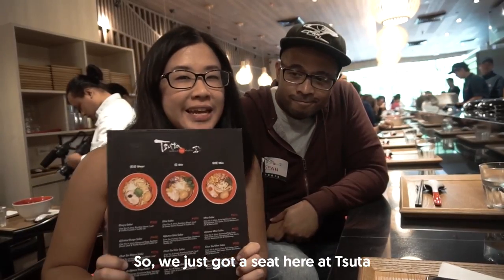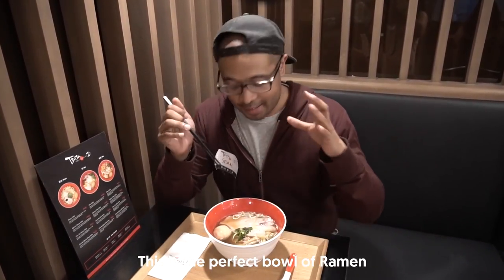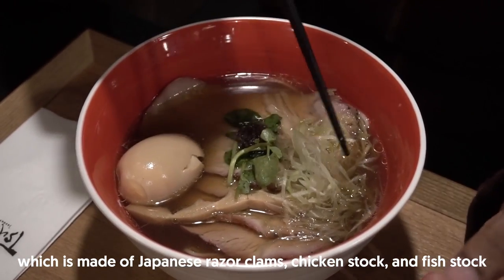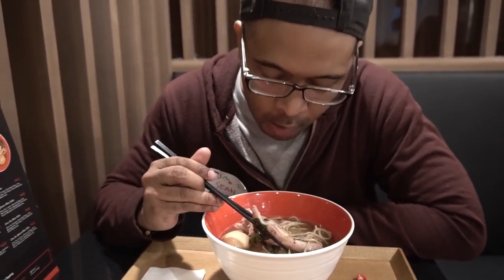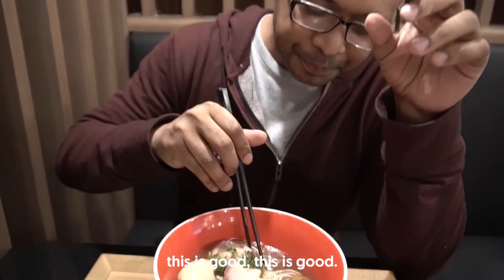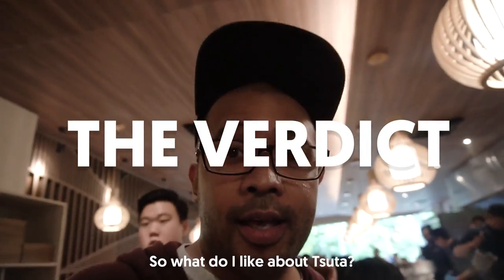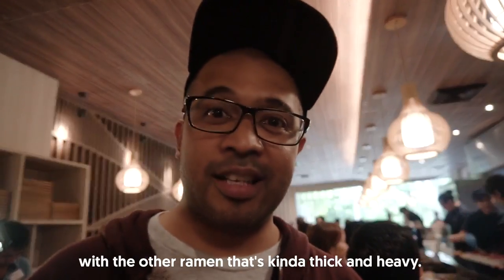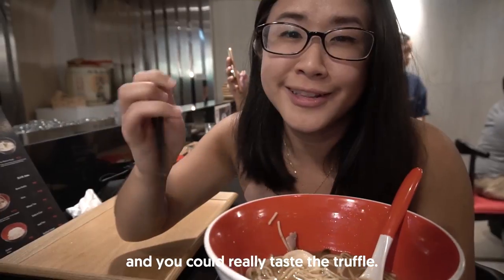Tsuta Ramen Philippines: Best Michelin Starred Ramen! (Manila, Philippines)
The first Michelin-starred Ramen in Tokyo by Master Chef Onishi Yuki has finally opened its doors in the Philippines!

Tsuta originated from Chef Yuki’s ancestral family name and from the strong belief that Ramen is the “noodles of which Japan can boast to the world.” He actually prefers to use the term Soba, which literally means “Japanese Noodles,” instead of Ramen, which is from the Chinese word Lamian (拉麵 noodles). This does not refer to our common understanding of soba as the fat buckwheat noodles.

Some Filipinos think it’s already too late for Tsuta’s entry into the Ramen Game in Manila. While this may be true for ho-hum quality ramen, it’s never too late for high-quality ones like Tsuta, as proven by its successful launch in mature ramen markets like Singapore, Hong Kong, and Taiwan.

So, is Tsuta better than Ramen Nagi or Ippudo?

TSUTA MANILA
UG/F C3 Bonifacio High Street Central, Bonifacio Global City, Taguig
Operating Hours: Open Daily 11:30 AM until supplies last.

Tsuta Manila is a 40-seater ramen house with the bar seats as the most coveted ones, to see the live kitchen action and to interact with the chefs.

Master Chef Onishi Yuki, Founder and Executive Chef, with Eric Dee of FOODEE global concepts, the Philippine Franchisee of Tsuta Japanese Soba Noodles.

The menu is simple with 3 ramens, side dishes, and drinks, all prepared upon order and based on the high-quality ingredients of Tsuta. No desserts.

Tsuta Ramen is essentially made from four (4) components, with each one playing a big role in making a Michelin-star bowl:

1. Dashi

Tsuta’s dashi is made from 3 stocks: a stock of asari clams, a stock of Japanese fish katakuchi, mackarel, and anchovy with kombu (kelp) and katsuobushi (bonito), and a stock of whole chickens.

This is very different from the Tonkatsu heavy broth from pork because you can eat the healthy stock any day.

2. Tare (Sauce)
There are three types of sauces Shoyu Soba (₱390), Shio Soba (₱390), and Miso Soba (₱410) with 1 slice of Char Siu and no egg as the standard bowl.

This is surprisingly affordable compared to how much you would pay in other Tsuta Ramen international branches.

Char Siu Ajitama Shoyu Soba (₱620). Char Siu (4 slices), Flavoured Egg, Bamboo Shoot, Leek & Truffle Pureed in Truffle Oil.

The Shoyu is made from soybeans that have been aged for 2 years to fully mature at the Shoyu Brewery in Wakayama.

The combination of the dashi with the shoyu and truffle oil is the best and the signature of the restaurant. Make sure to order it with 4 slices of Char Siu and the egg.

Char Siu Ajitama Miso Soba (₱670). Char Siu (4 slices), Flavoured Egg, Early Red Onion, Corn, Beansprouts, Hot Sauce, Porcini Mushroom Oil & Watercress.

The miso sauce is a fermented paste of Haccho Miso from Tokushima Prefecture mixed with porcini mushroom oil, hot sauce, corn, and onions to bring out the flavor of the miso.

This is my favorite because it is spicy, with lots of miso, and heavier than the shoyu.

Char Siu Ajitama Shio Soba (₱620). Char Siu (4 slices), Flavoured Egg, Bamboo Shoot, Leek & Green Olives Pureed in Truffle Oil.

The shio sauce is made from Okinawa sea salt and Mongolian rock salt so you get that nice clear and salty broth.

The Japanese like it with green olives and raw onions, which overpowers the dish when you eat it.

3. The Ramen Noodle

The noodles are thin and firm made from a special combination of whole wheat and whole grain flours.

Currently, it is imported from Japan, but the noodles would be freshly made onsite soon. Nothing beats freshly made ramen noodles.

4.  Toppings

Ajitama (Egg). I love the soft-boiled runny quality and the intense yellow color of the egg.

They use carefully selected eggs by Chef Yuki himself from a local free-range farm that meet the quality standard.

Char Siu.jpgChar Siu. The marinated pork belly is imported from Japan and they slice it when you order. Best to order the 4 pieces toppings.

Side Dishes

Aburi Niku (₱130). Charred Pork Cubes with Onion Sauce. Garnished with Leek and Watercress.

Niku Meshi (₱200). Diced roasted pork on rice served with onion sauce.

Make sure to order the torched pork cubes topped with sweet onion sauce, served as is or as a rice topping.

Ro-su Char Siu (₱100). Roasted Pork Char Siu with Butter Sauce. Garnished with Leek and Watercress.

Ro-su Meshi (₱170). Sliced roasted pork shoulder on rice topped with a fragrant butter sauce.

You can also order the roasted pork char siu served with a signature butter sauce that people rave about.

All items on the menu taste the same as you would have them in other Tsuta branches except for this one, which is not smoked. And the quality of the butter sauce is different.